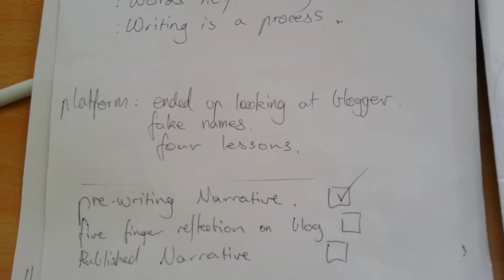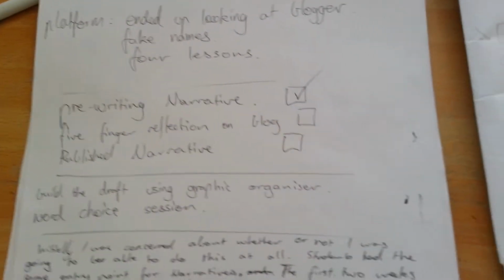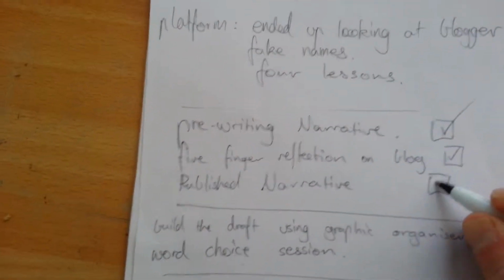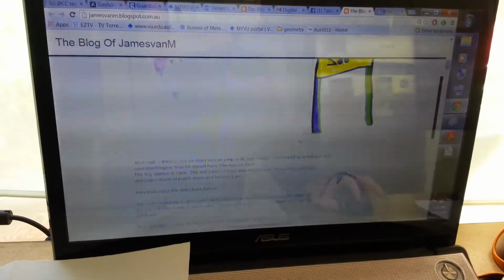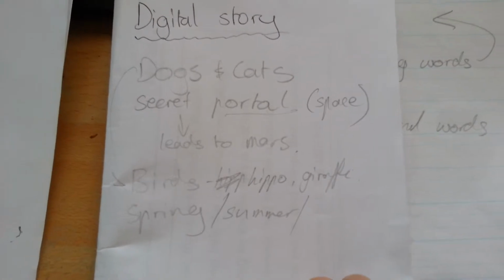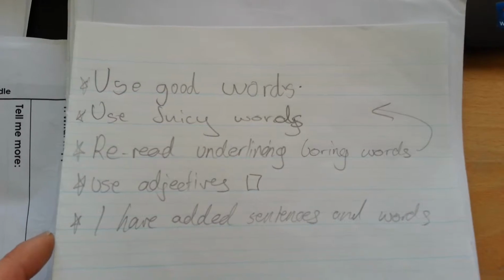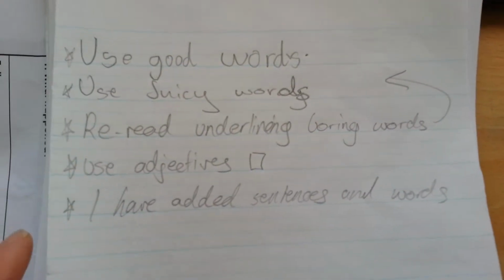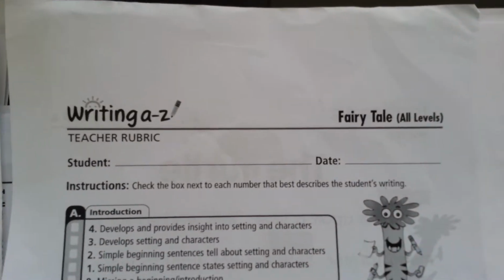Behind the Scenes of, "The Turkey Master on Mars"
Looking at the notes and ideas behind the story written by my students.